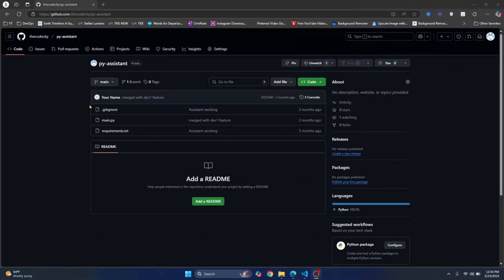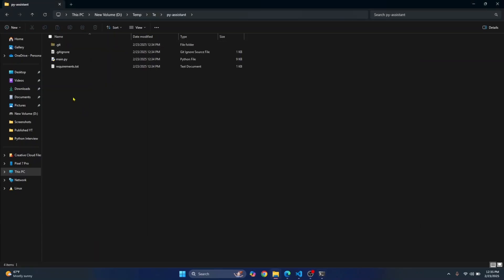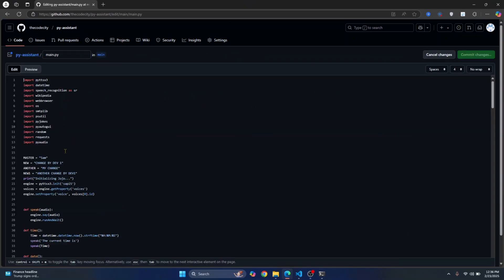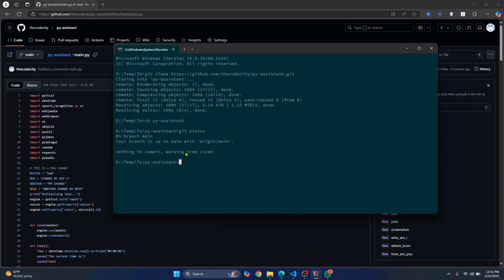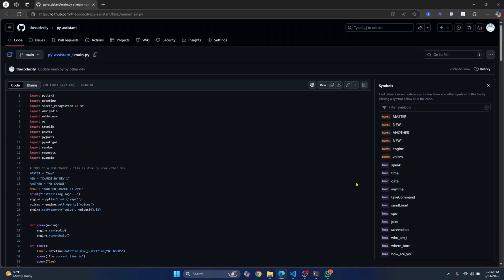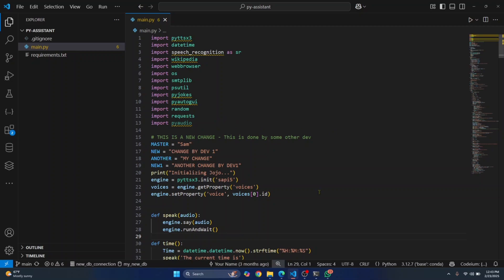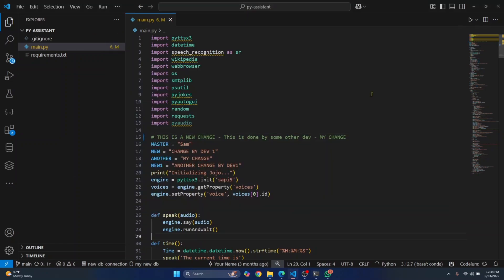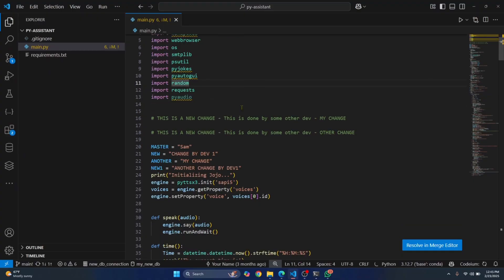How to Pull Updated Code from GitHub (2025)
🚀 How to Pull Updated Code from GitHub – Beginner’s Guide (2025)

Need to pull the latest updates from a GitHub repository? In this step-by-step tutorial, I’ll show you exactly how to use Git pull to update your local repository with the latest changes. Whether you're collaborating on a project or just keeping your code up to date, this guide will help you seamlessly sync with GitHub like a pro!

🎯 In This Video, You’ll Learn:
✔ What git pull does and when to use it
✔ How to fetch and merge the latest code from GitHub
✔ The difference between git pull and git fetch
✔ How to resolve merge conflicts if they occur
✔ Best practices for syncing your repository

👨‍🏫 About Me
I’m a passionate software developer and tutor, helping thousands of programmers master Git & GitHub.